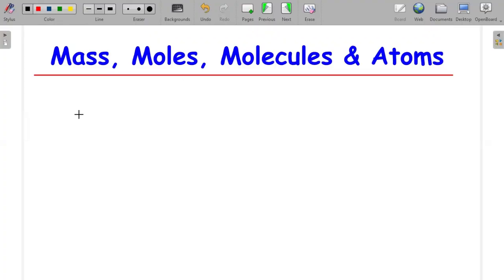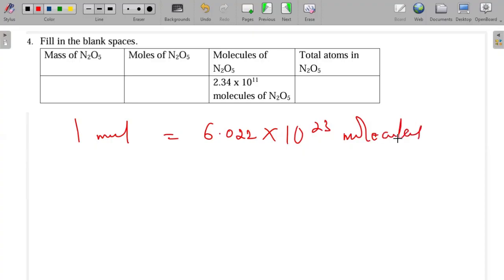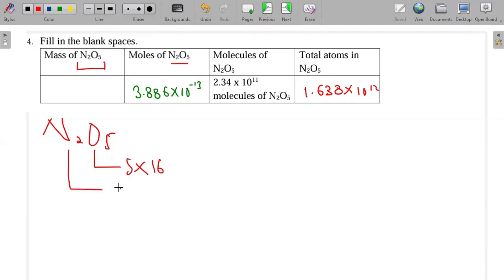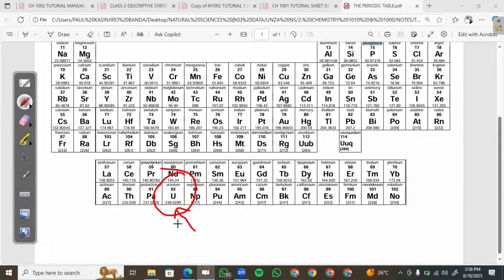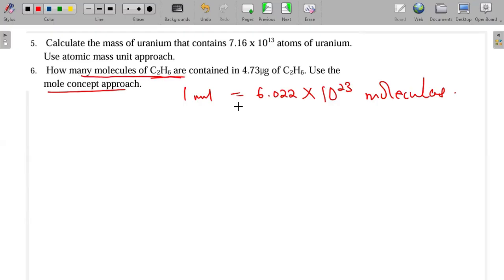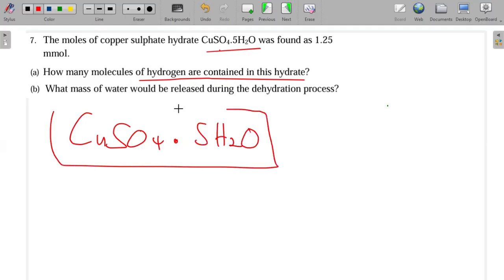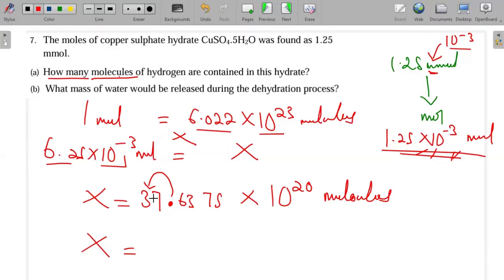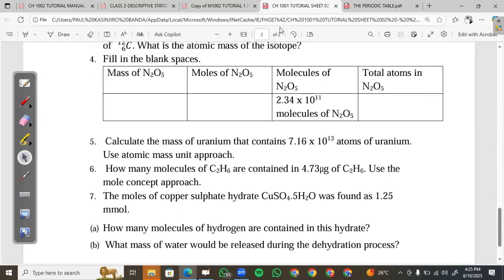Interconversions from mass to moles to number of particles - CH1001 TS2 JULY 2025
In this video we discuss Interconversions from mass to moles to number of particles